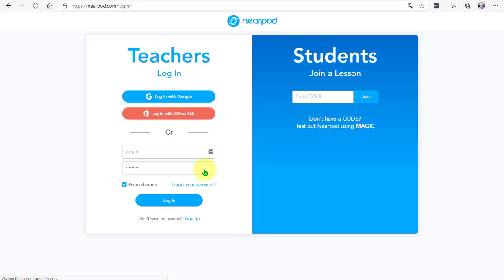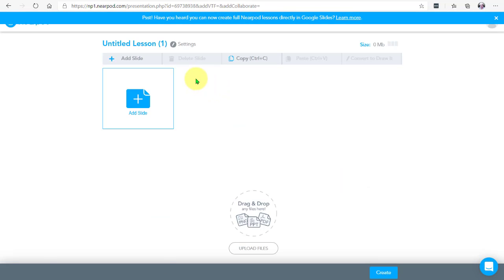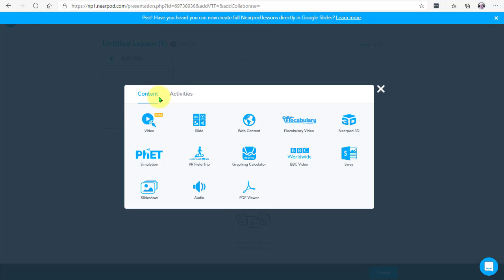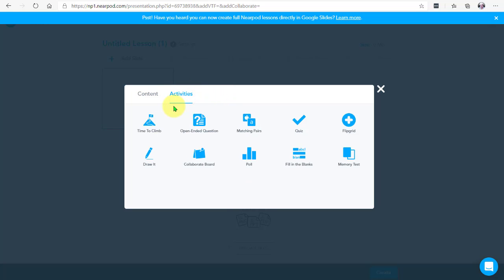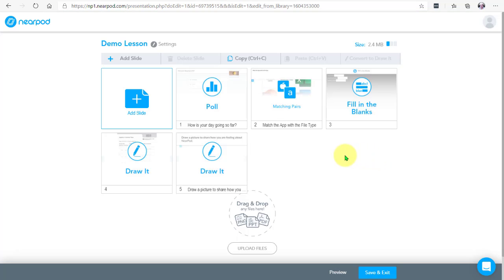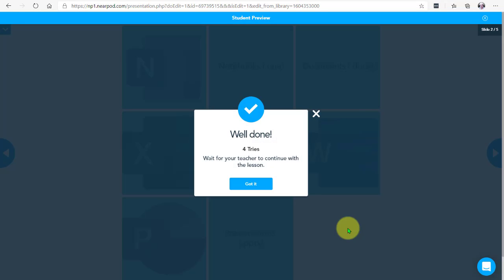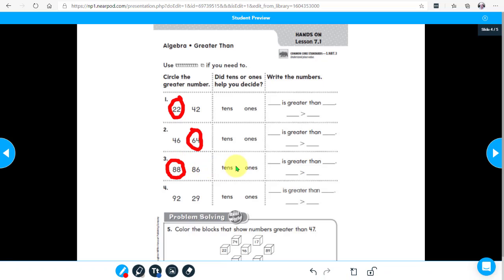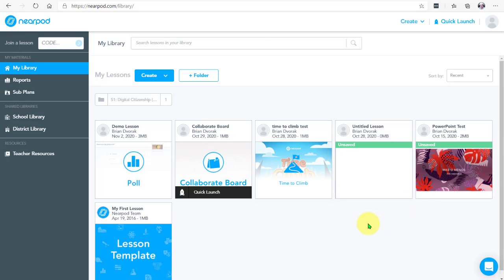Nearpod - How to Create a Nearpod Lesson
Learn how to create a Nearpod lesson and preview it.